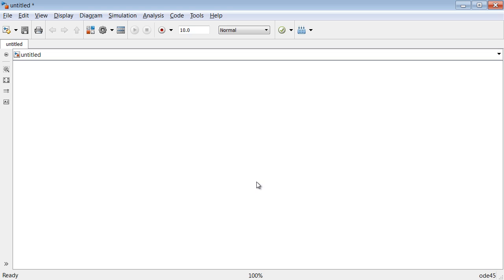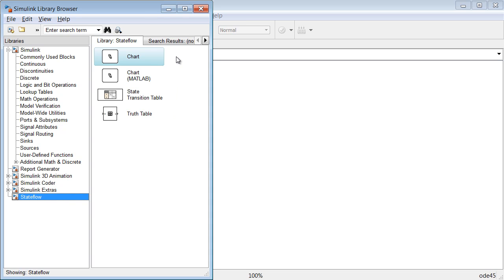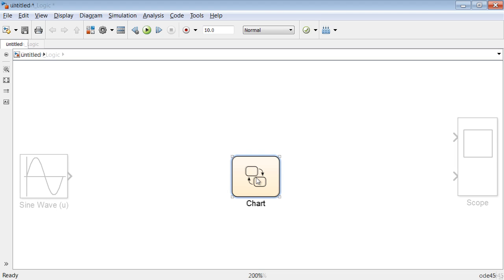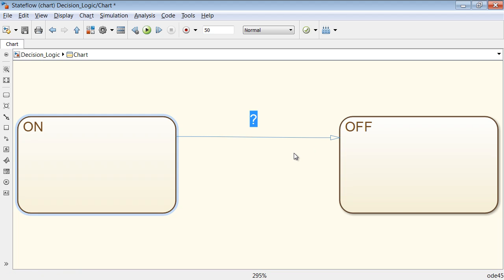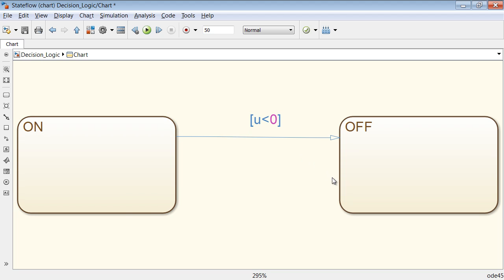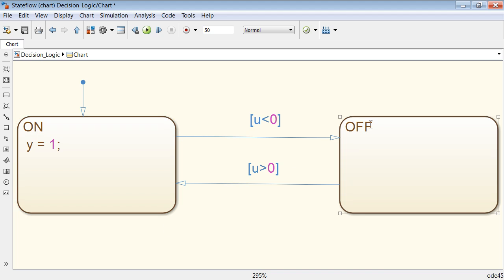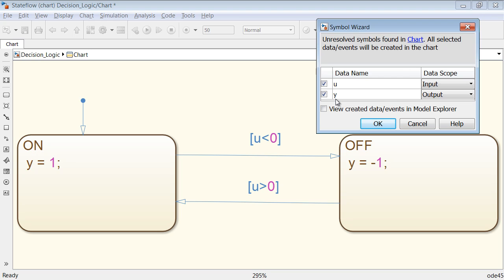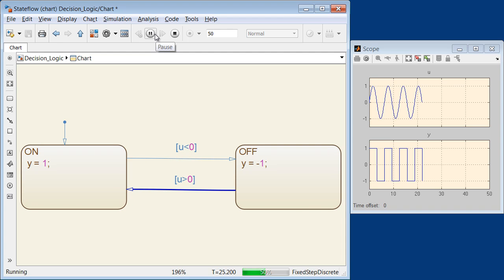Getting Started with Stateflow (Previous Release)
Build and simulate a state machine.